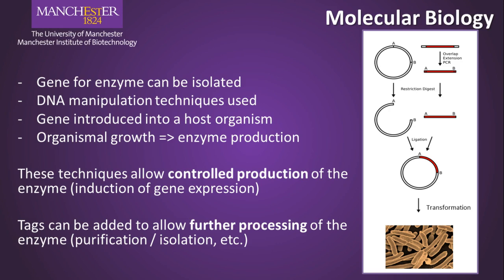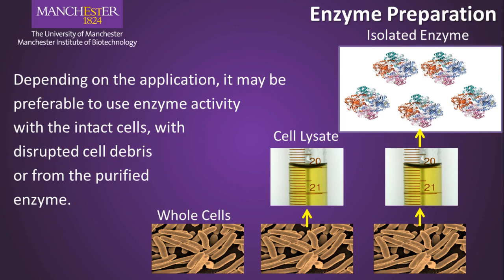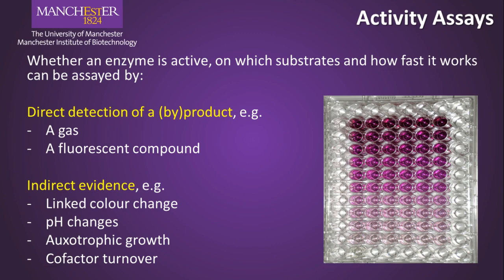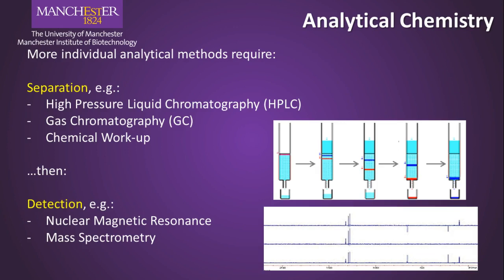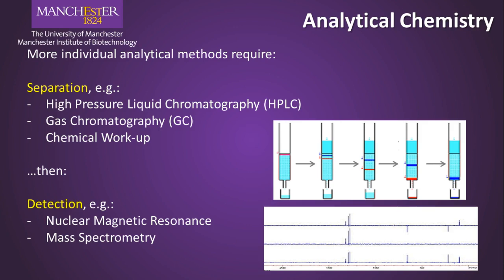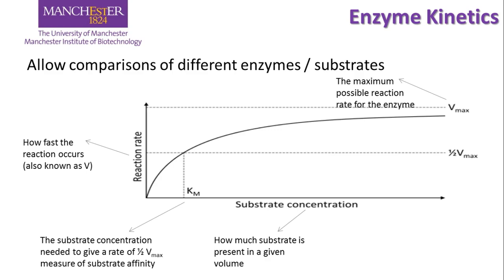an enzyme can be studied in the laboratory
My name is Nick Weise, and in the last section, we looked at the way in which candidate enzymes might be chosen for use in further application. In this sub-module, we'll be looking at some of the ways in which such an enzyme can be studied in the laboratory.
So, it is often difficult to study an enzyme in its natural host organism, as it is unlikely to be present in reasonable amounts and specific enzymes can be difficult to isolate for study. The organism, itself, may also be unavailable or difficult to grow under laboratory conditions. As such, we often use laboratory strain bacteria instead. Using molecular biology techniques, it's possible to introduce a gene encoding for an enzyme into an easy to handle bacteria using simple DNA manipulation strategies. A simple way of doing this is by constructing a circular piece of DNA, called a plasmid, and using this to genetically modify E coli.
By growing the genetically modified bacteria, it's possible to control the production of the enzyme in question and make useful quantities for further investigation. An additional feature, such as a protein tag or a leader sequence, can also be added to aid isolation of the enzyme. This will allow it to be studied independently of the cellular machinery upon isolation.
Enzymes can often be studied without any further processing, however, if the cells in which they are produced harbor the enzyme, they can be studied in that way. In many biological applications, whole cells are added directly to a reaction mixture, whereupon the reaction occurs inside the cells, with the reactance and products passing freely across the cell membrane. However, in some cases, this cell membrane acts as a barrier between the added chemicals and the biocatalyst. In these cases, the cells can be broken open, or lysed, to create a cell lysate.
In cases where an enzyme needs to be studied independently or a reaction is interfered with by other cell components, the enzyme can be isolated from the rest of the cell lysate using various biochemical separation methods. Some of these separate proteins based on their size and others use affinity tags, which can be fused onto the enzyme when the gene is initially introduced.
When an enzyme has been selected, produced, and is available in a suitable formulation, i.e., as whole cells, cell lysate, or in its isolated form, the activity of the enzyme can be assayed. This is often done to find out which chemical reaction the enzyme performs and how well it does this under which conditions.
It can be done via direct observation of the product formed, or by an indirect detection method. Examples of indirect detection include further processing of the product formed, or an enzyme cofactor that might be used to produce a measurable output-
a color change or a pH change. An example of a pattern that might be observed with a color change, enzyme detection assay with increasing activity, can be seen on the right.
In cases where a simple assay is not available, the reactants and products may need to be separated and detected individually to see if the reaction has worked, and also to what extent. Examples include chromatography, whereby reaction mixtures are run through a column which separates compounds based on their chemical properties.
This is commonly done in a flow of liquid, HPLC, (or high pressure liquid chromatography); or a flow of gas, GC (gas chromatography). After sample preparation, analytical techniques can be used to determine what each separated compound is, whether they are the reactant, the product, or possibly a byproduct, of the reaction.
These analytical techniques include NMR, nuclear magnetic resonance, or MS, mass spectrometry, among others.
One biochemical observation of an enzyme's activity is the measurement of the kinetics of the reaction catalyzed. This is done typically using a set amount of the enzyme and varying the amount of substrate used. The rate of the reaction for each concentration of substrate is then measured, directly or indirectly, and the two variables are plotted on a graph. The data for most enzymes, which is said to display Michaelis–Menten kinetics, typically follows a curve.
From the data pattern, two values, Vmax and KM, can be ascertained.